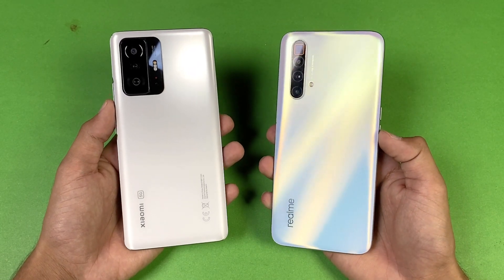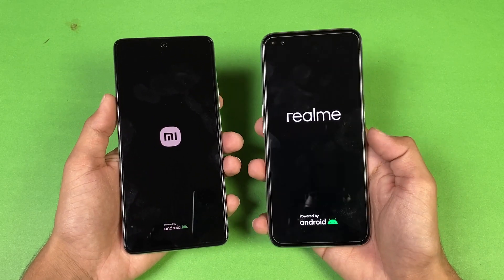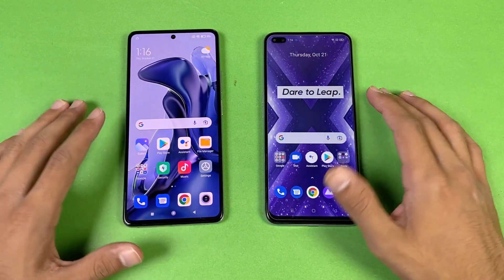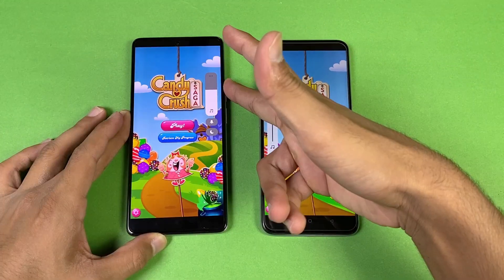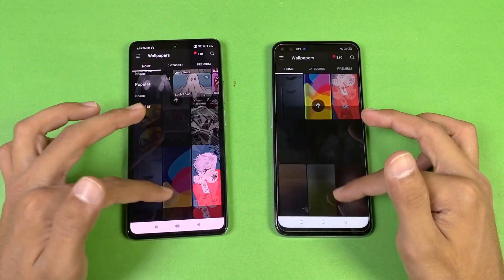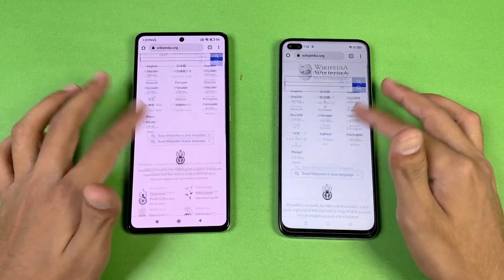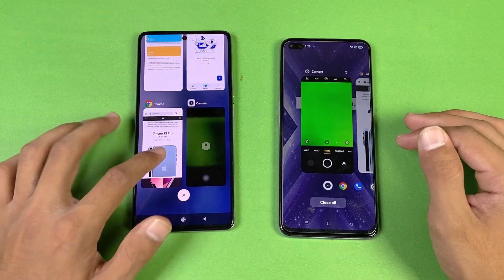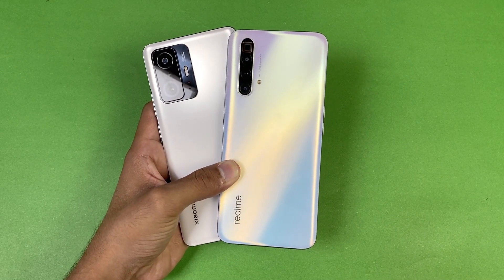Xiaomi 11T vs Realme X3 SuperZoom - Speed Test & Comparison! (Dimensity 1200 vs Snapdragon 855+)!